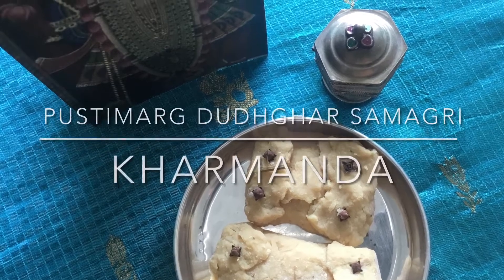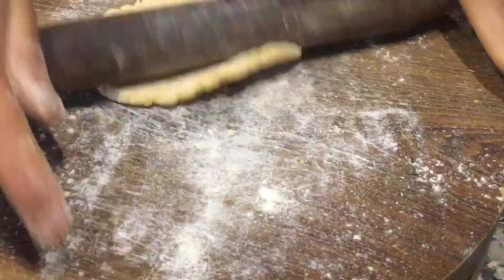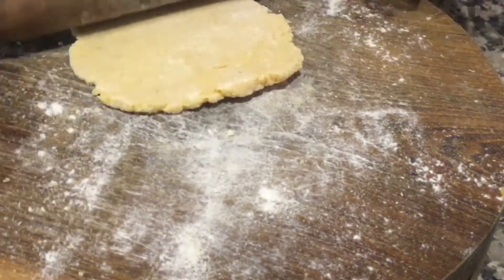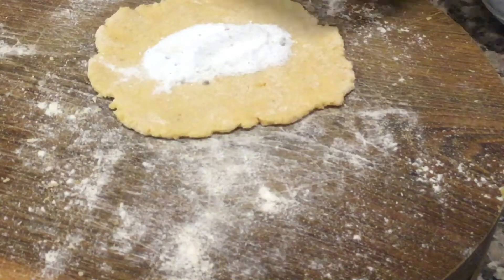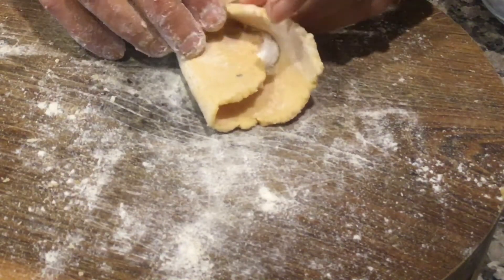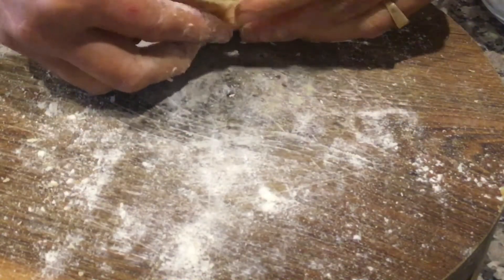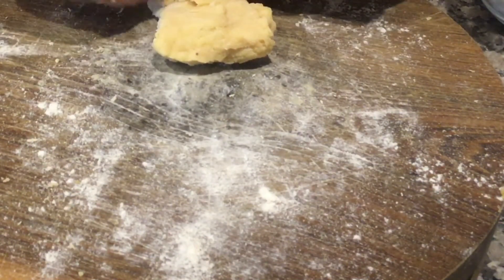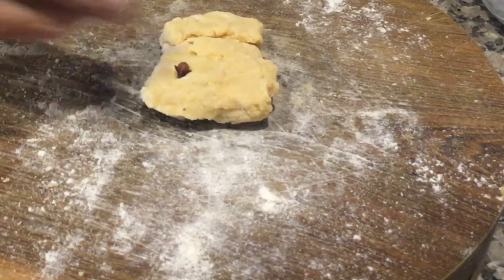KHARMANDA | Pustimarg Dudhghar samagri | Mahaprasad Bhog receipes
KHARMANDA  is one of the Dudhghar samgri offered to Shreenathji.

Ingredients:

Mawa/ khoya
Boora
Baras/ edible camphor
Cardamom powder

Jai ShriKrishna 🙏